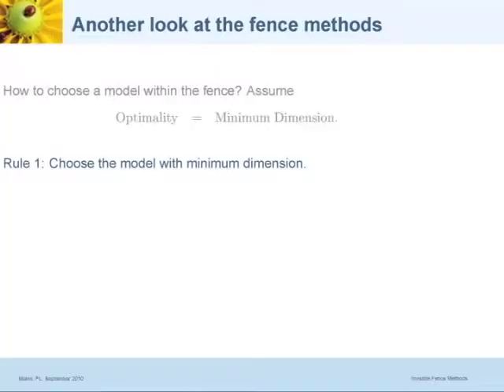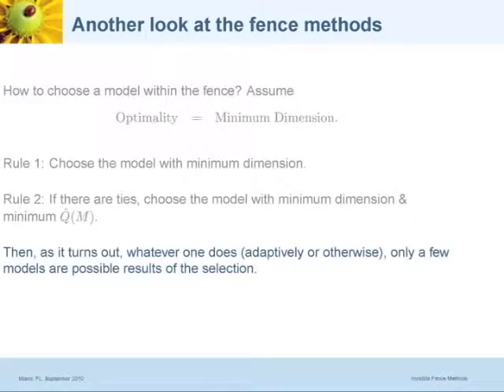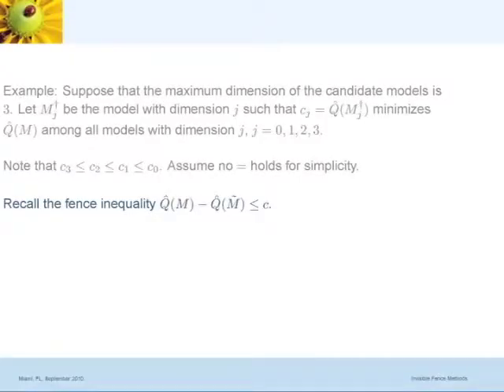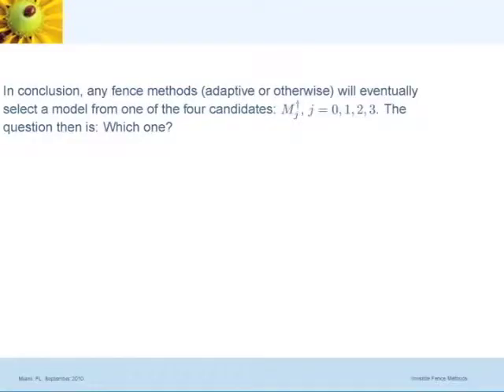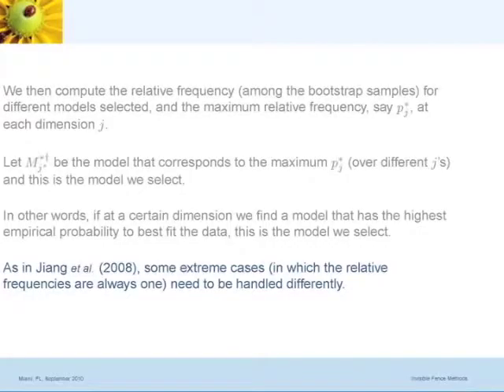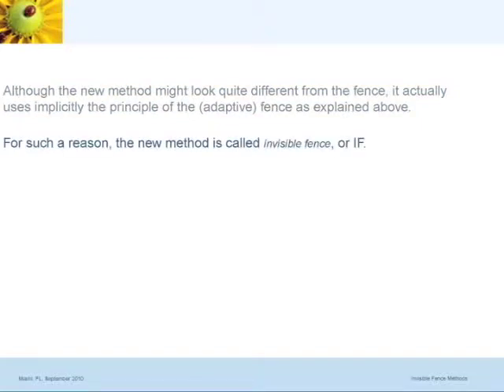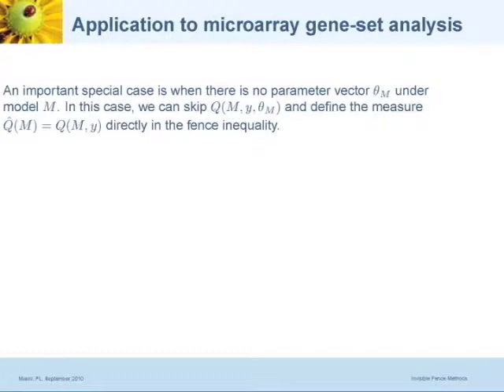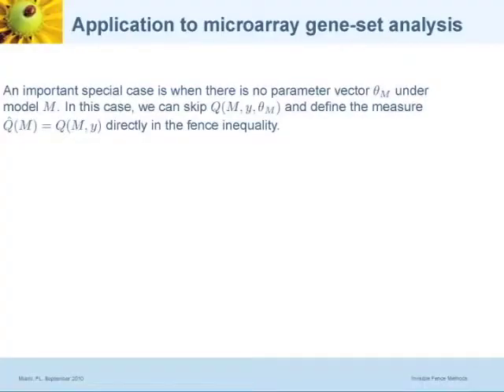Invisible Fence Methods & Identification of Differentially Expressed Gene Sets - 3 of 5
Jiming Jiang, Thuan Nguyen and J. Sunil Rao